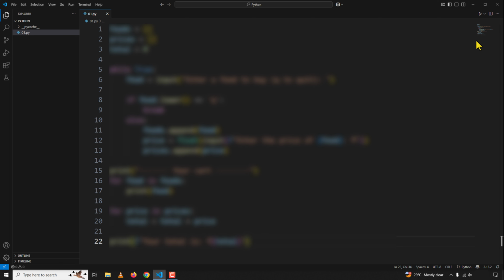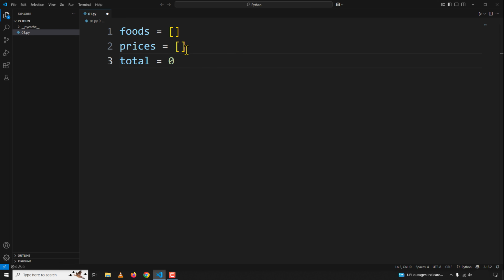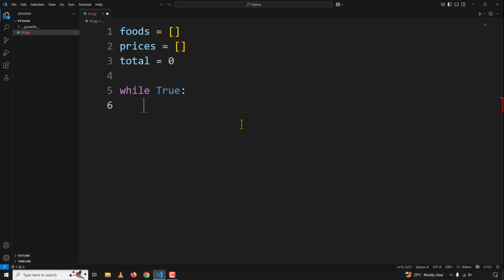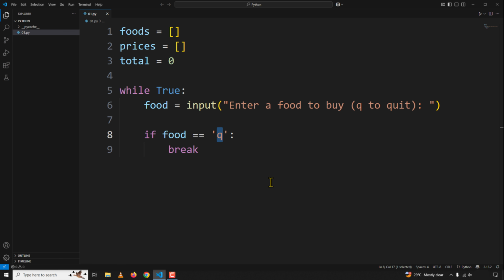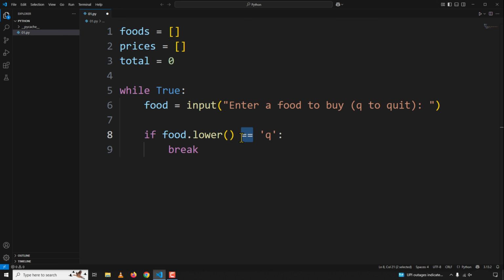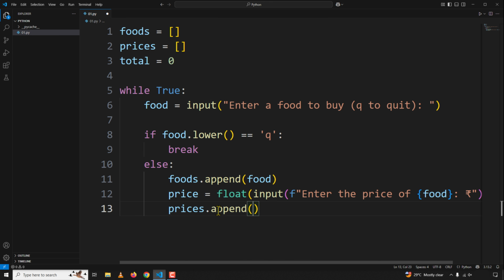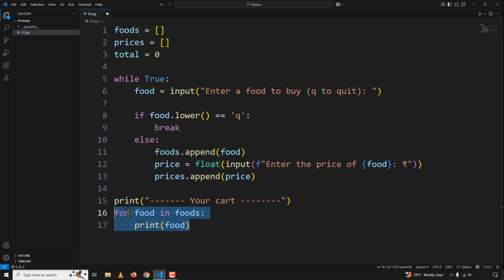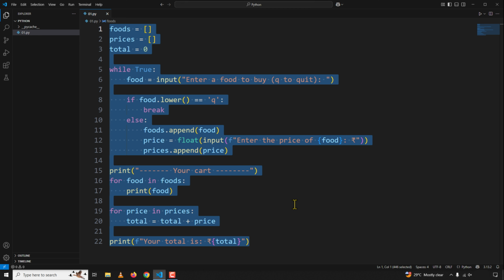Python For Beginners - 32 - Shopping Cart Exercise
Hello everyone,

In this video, we will use the concepts that we have learnt and write a program for a shopping cart in Python.